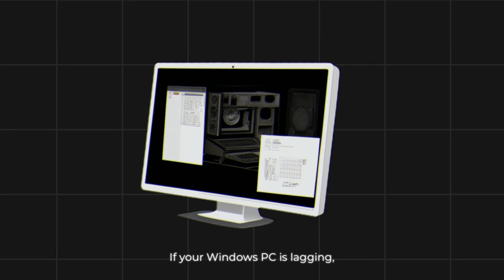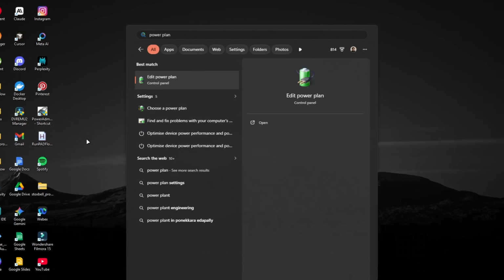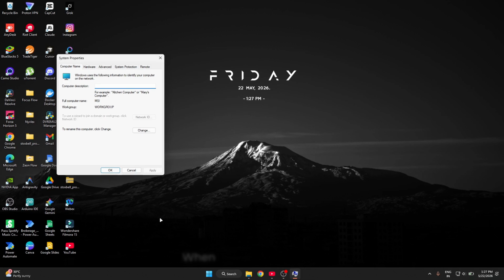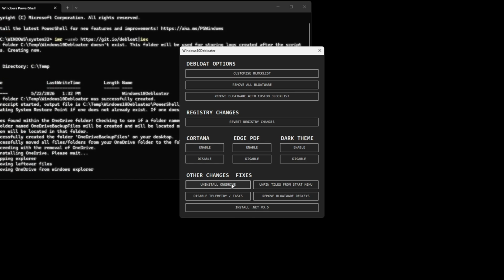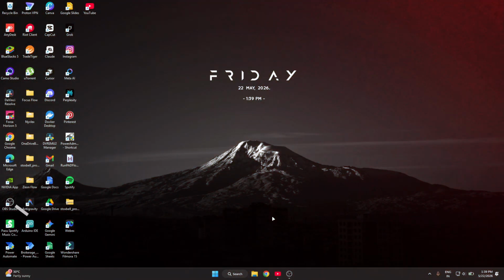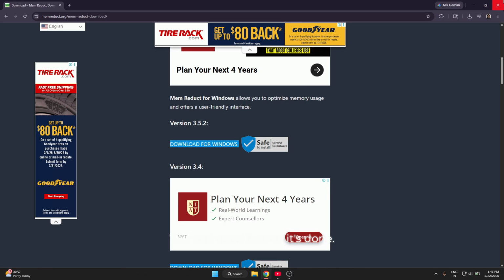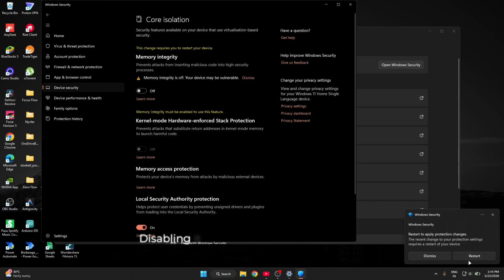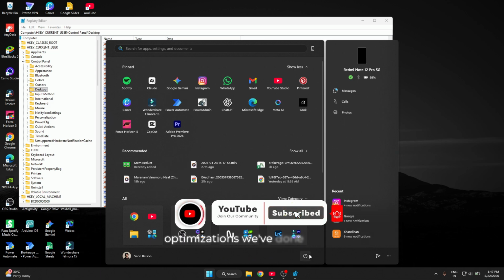Make Your Windows PC 10x Faster in 5 Minutes (Zero Lag)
If your Windows PC is lagging, freezing, or taking forever to boot, you don't need a new computer. You just need to clean out the hidden bloat slowing it down. In this video, we’re skipping the useless settings and jumping straight into the absolute best, high-impact tweaks to get your system running fast and smooth. Let's get right into it!

👇 Commands & Links Used in this Video:

Ultimate Performance Mode command: powercfg -duplicatescheme e9a42b02-d5df-448d-aa00-03f14749eb61

DISM Cleanup Command: DISM /Online /Cleanup-Image /StartComponentCleanup

Visual Effects: sysdm.cpl

⏱️ Video Chapters:
0:00 - Intro
0:20 - Ultimate Perfomance Mode
1:04 - DISM Cleanup (System File Repair)
1:24 - Best Performance Visual Tweaks
2:00 - The Ultimate Windows Debloater Tool
3:07 - Instantly Clear RAM with Mem Reduct
3:53 - Disabling Memory Integrity (Huge CPU Boost)
4:41 - Snappy UI Registry Tweak (MenuShowDelay)